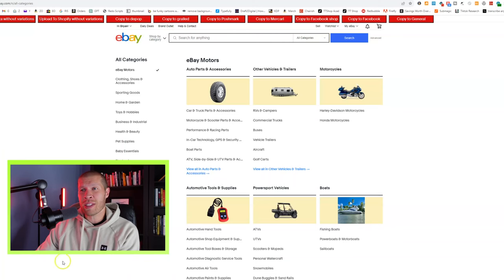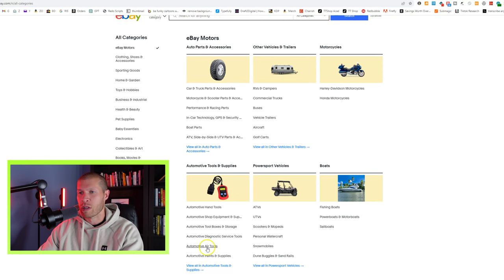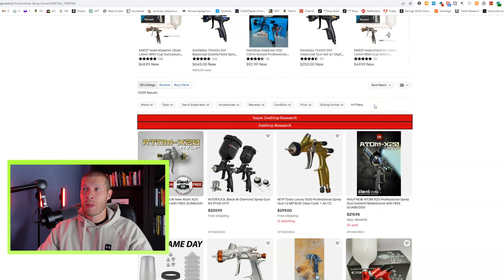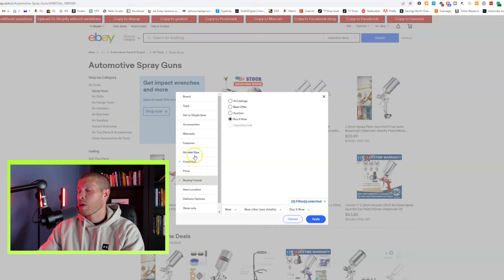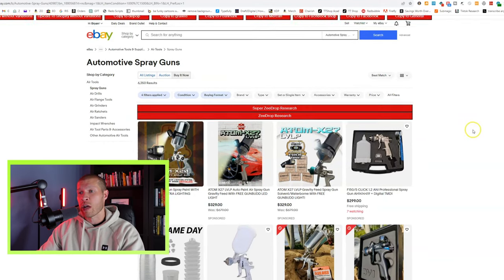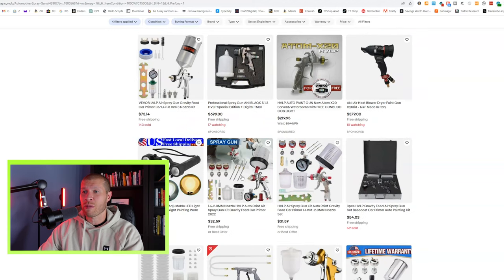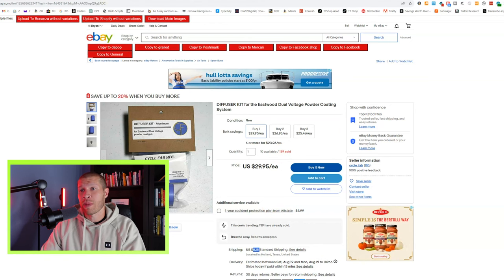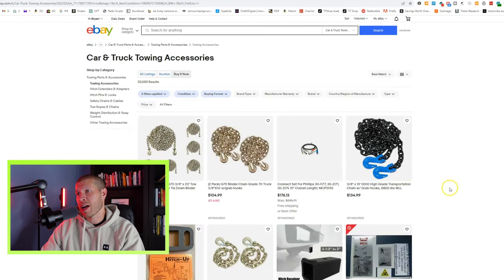Good Produts vs. Bad Products to Dropship